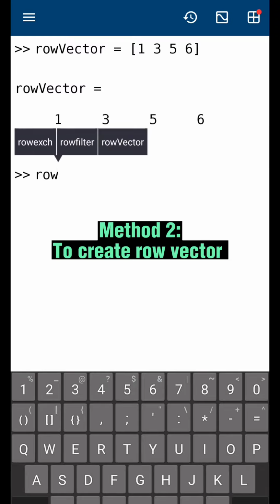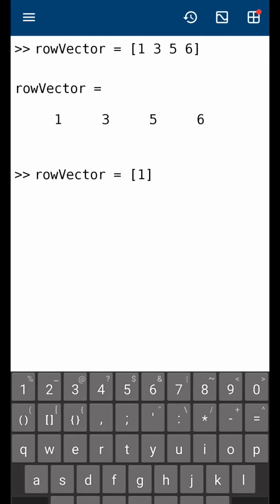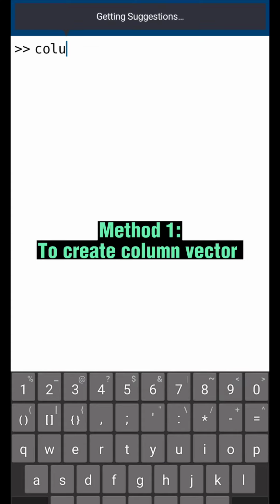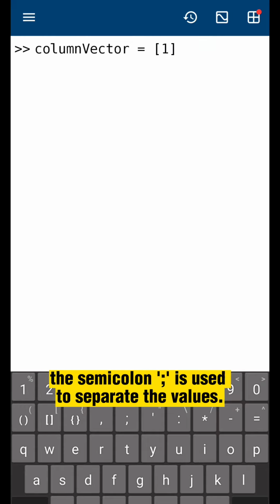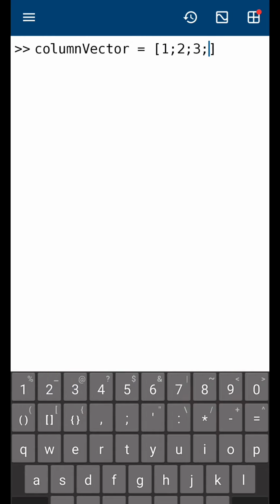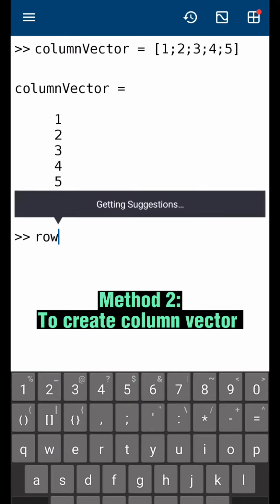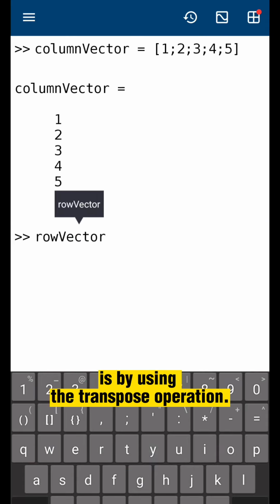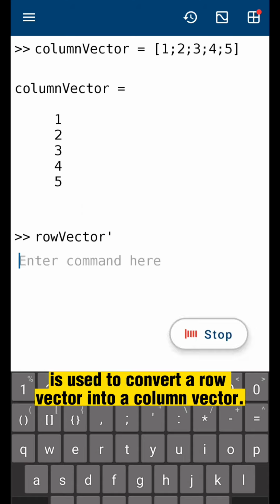Mastering MATLAB: Step-by-Step Guide to Creating Vectors for Powerful Data Analysis